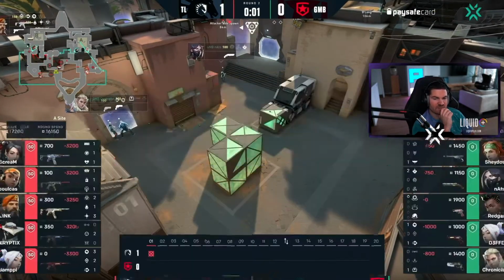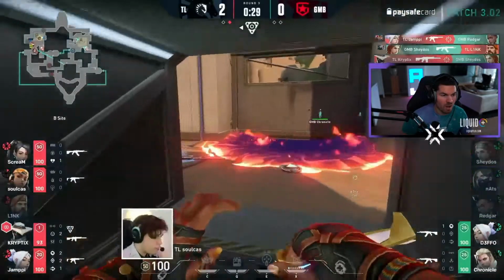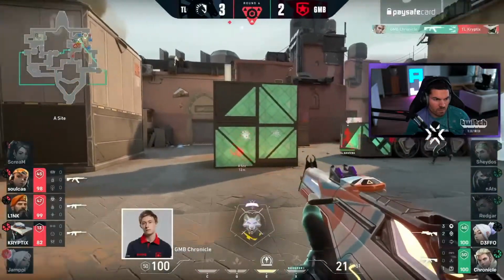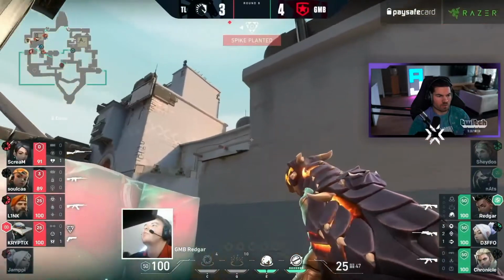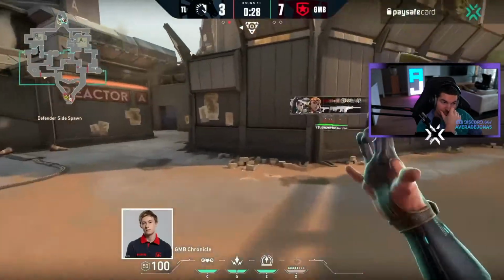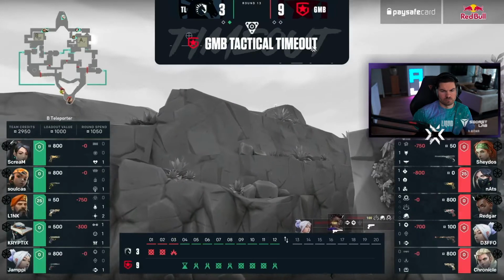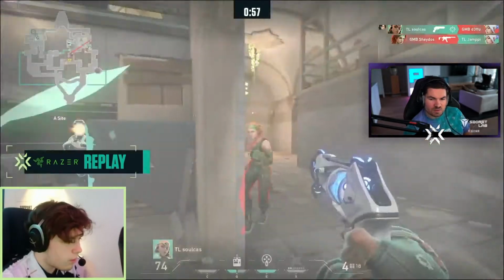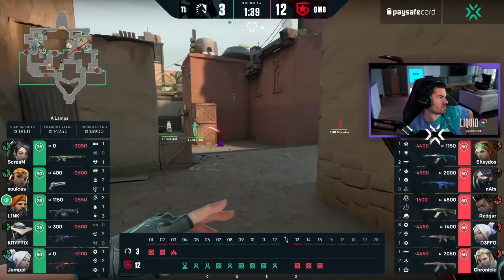AVERAGEJONAS REACTS TO Team Liquid vs Gambit Esports - (MAP 2, BIND) - VALORANT